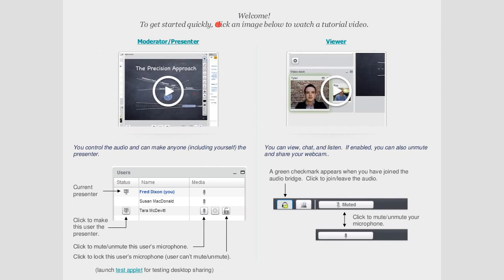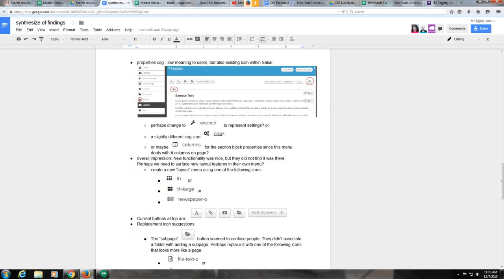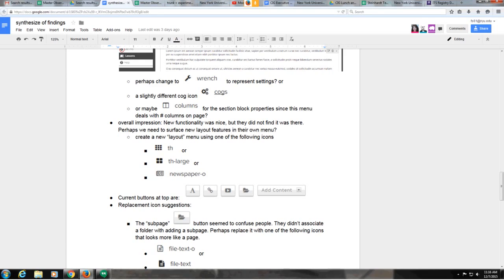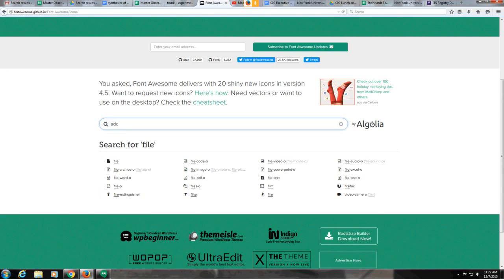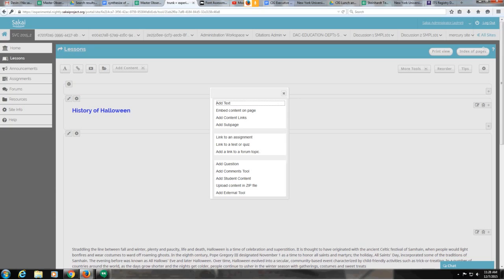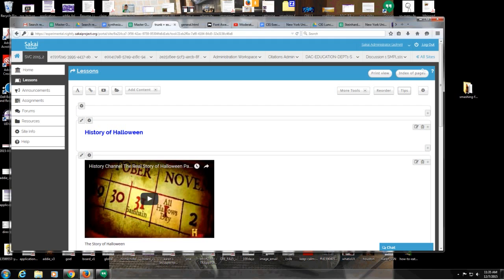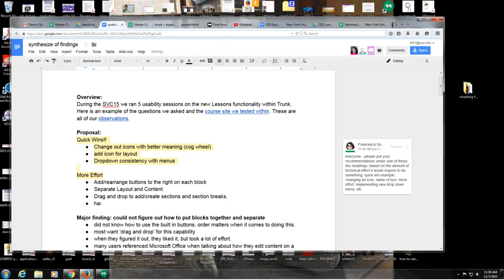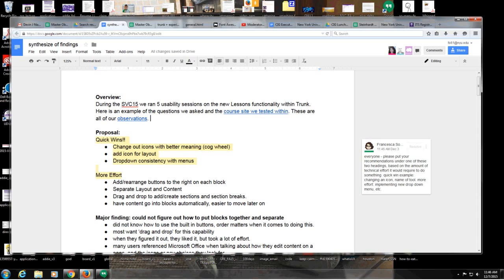Sakai UX Working Group Monthly Meeting - Dec 7, 2015